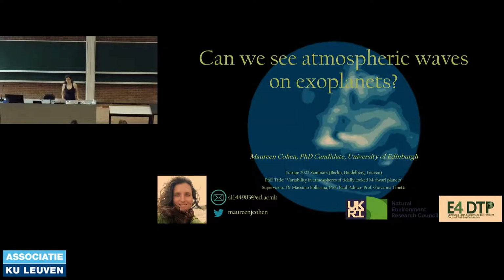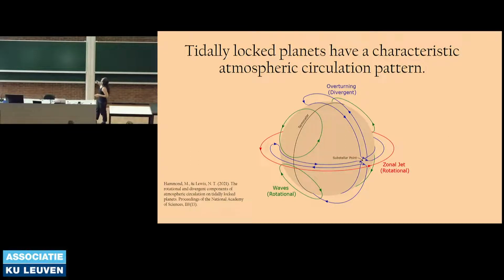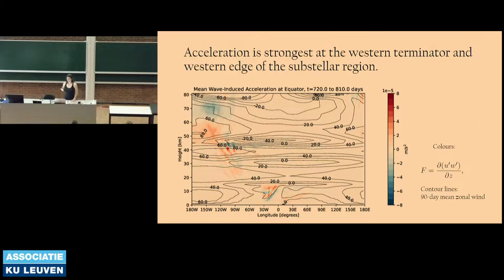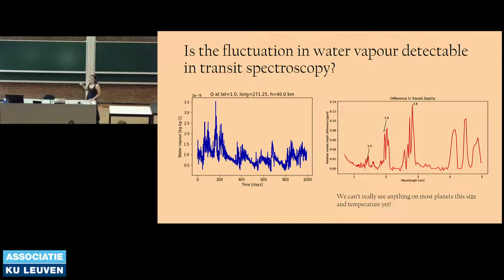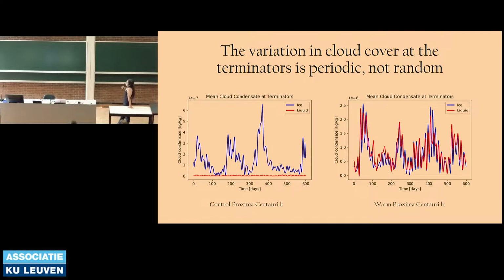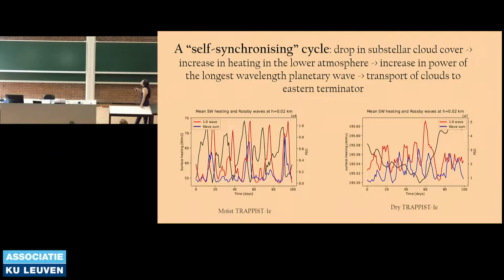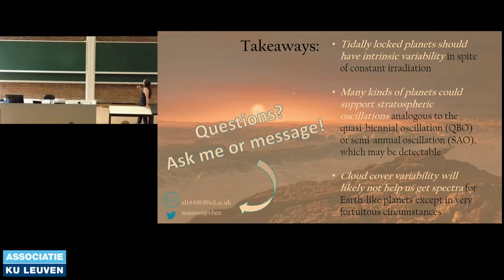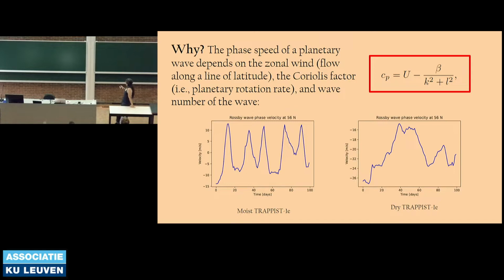IvS Seminar: Maureen Cohen (08/09/2022)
Maureen Cohen - "3D simulations of exoplanet atmospheres" (IvS seminar 08/09/2022)